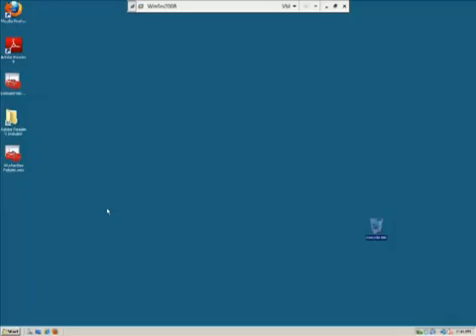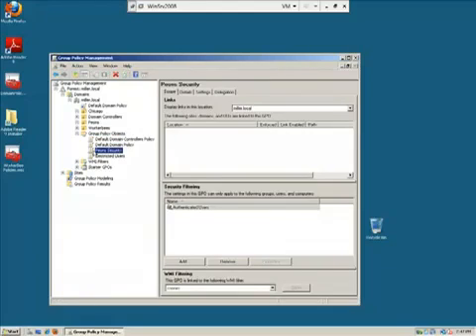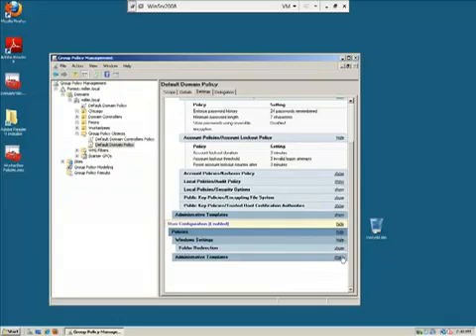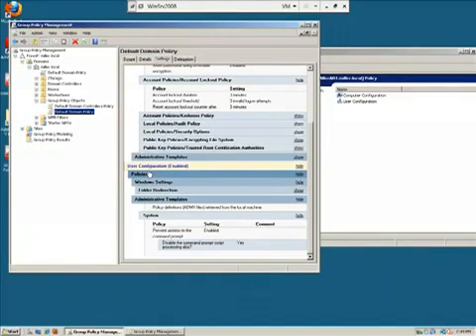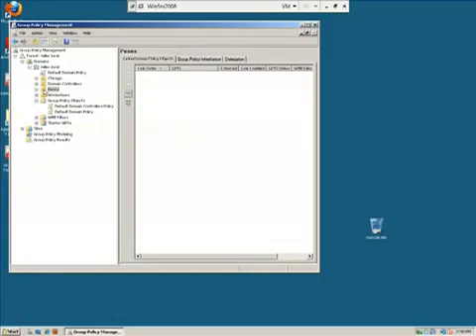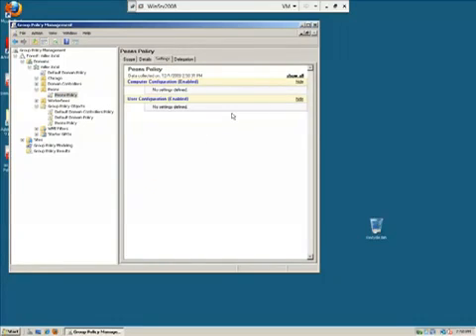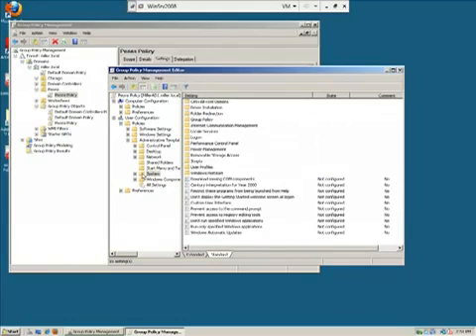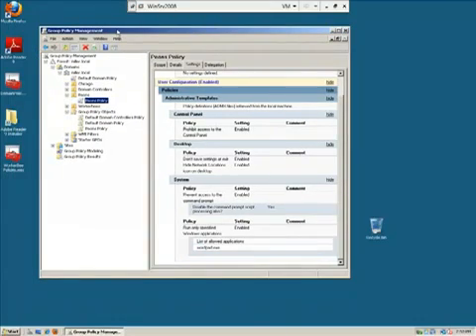Group Policy Objects on Windows Server 2008